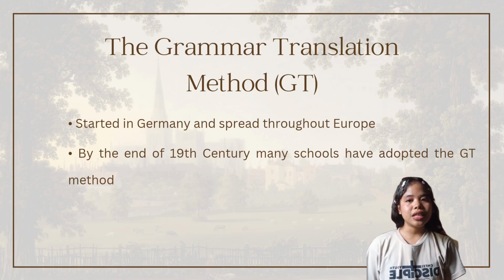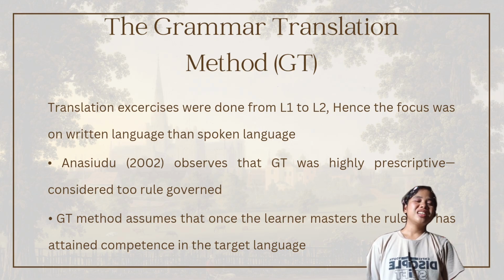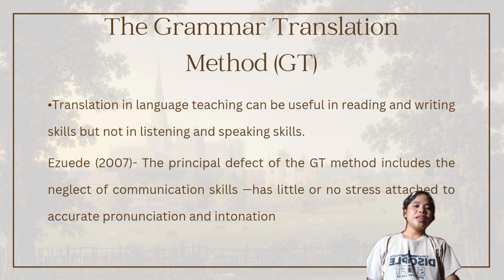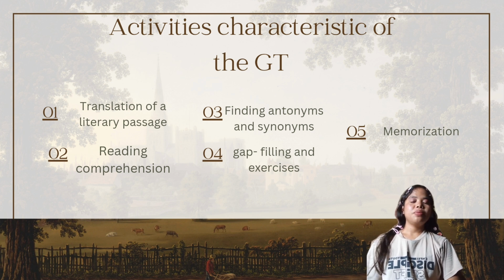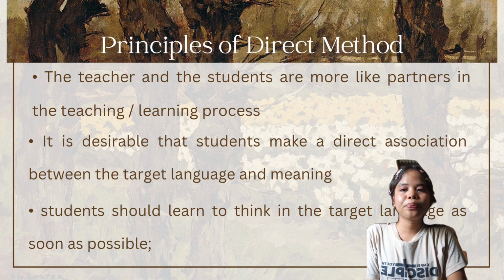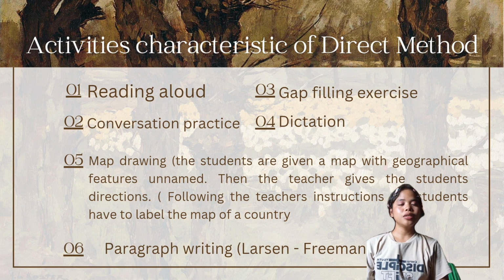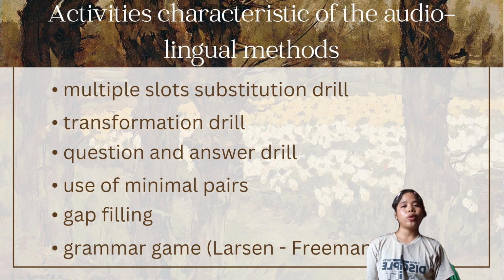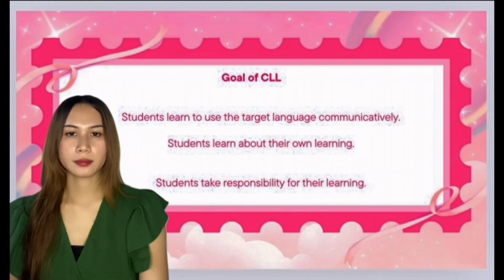G6- HISTORICAL DEVELOPMENT OF LANGUAGE TEACHING METHODS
A presentation that traces back the historical development of Language and Teaching Methods

GROUP MEMBERS:
MARK JOHN BARTOLOME
MIKE VIERNES
ALTHEA MACARUBBO